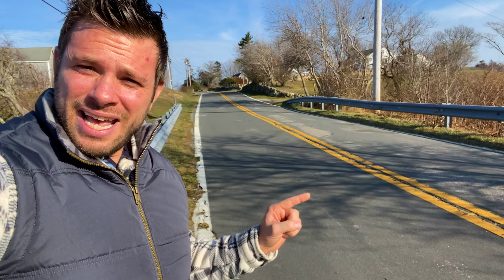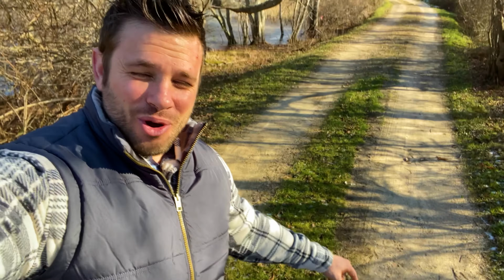What Does $1 Million Get In Block Island Rhode Island 2022 | Block Island Rhode Island Real Estate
What Does $1 Million  Get In Block Island Rhode Island 2022? Today, I'll show you what you can get for $1 Million in Block Island Rhode Island! I’ll take you around Block Island Rhode Island and show you what you can get for $1 Million. Block Island is one of the most poplar areas that people visit in Rhode Island, especially during the summer months. Block Island Rhode Island is located 13 miles off the tip of Point Judith in Narragansett Rhode Island. You can access Block Island in two ways, either by Plane from Westerly Rhode Island or by Ferry Boat. You’ll definitely find some great houses here in Block Island, but inventory is pretty limited out here with its growing popularity. Luckily, the Living in Rhode Island team is full of master negotiators that have years of experience. If you’re thinking of moving to Block Island Rhode Island, be sure to reach out to the Living in Rhode Island real estate team! We’re here to help you make a smooth move to Rhode Island.
Let’s explore Block Island Rhode Island in the $1 Million dollar range!

🤔Thinking of Moving to Rhode Island? 🌊
If this is your first time to this channel, and you want to know everything about eating, sleeping, working, playing, the good, and the bad of living in Rhode Island, then subscribe▶ and tap the bell🛎 for notifications so you can be the first to know about the current market in Rhode Island.😁

We get calls and emails everyday of people just like you, looking for help on making their move to Rhode Island and we absolutely love it.😍 Whether you are moving in 9 days or 90 days, give us a call☎, shoot us a text📝, or send us an email📨 so we can help you make a smooth move to Rhode Island.